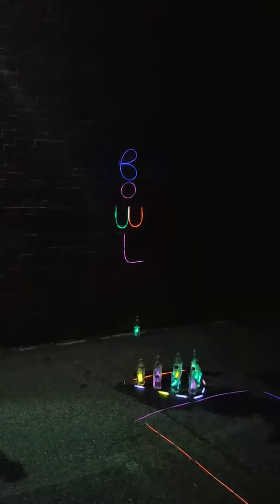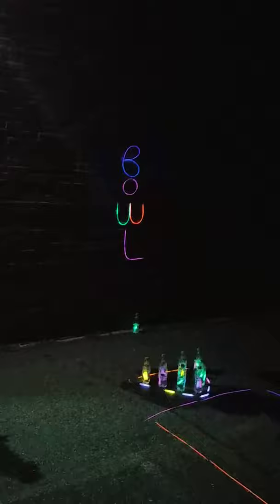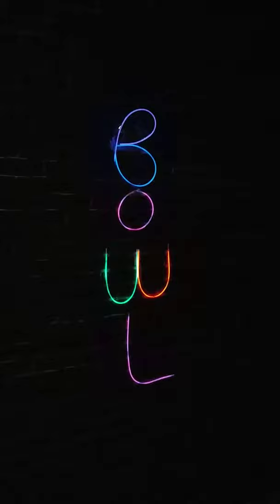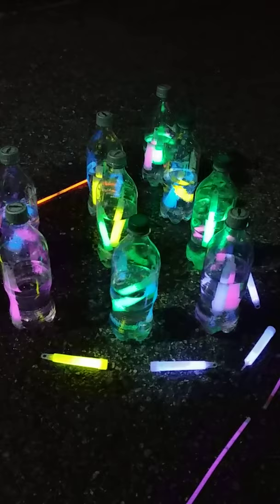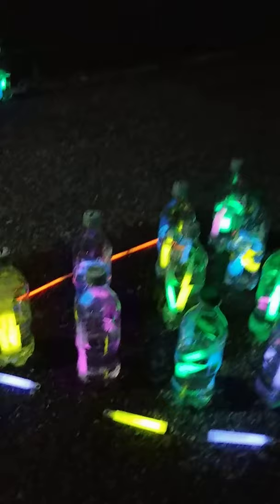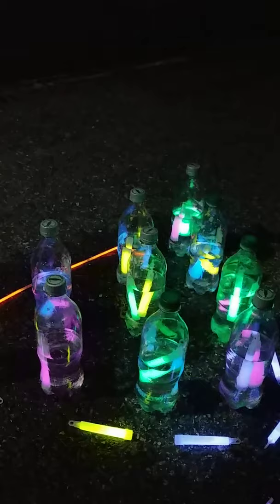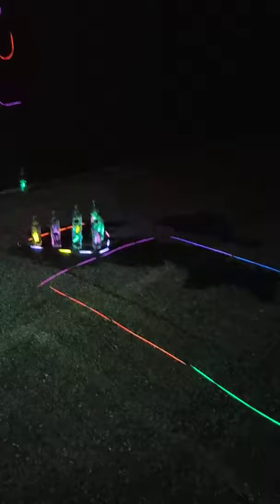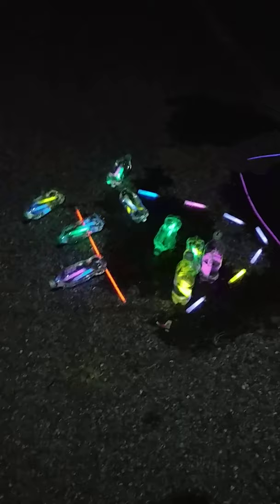Glow In The Dark Water Bottle Bowling With Mr Kevin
Mr Kevin shows us how to create Glow In The Dark Water Bottle Bowling! Supporting materials and visuals are in your packets! Have fun!